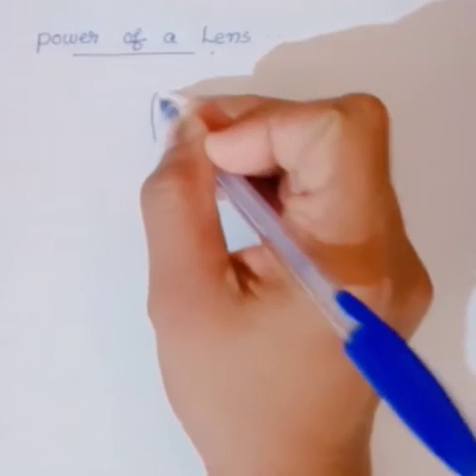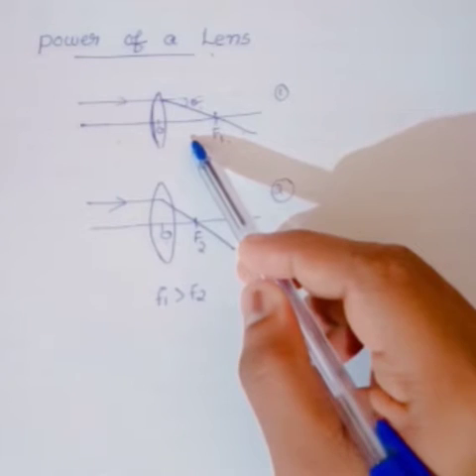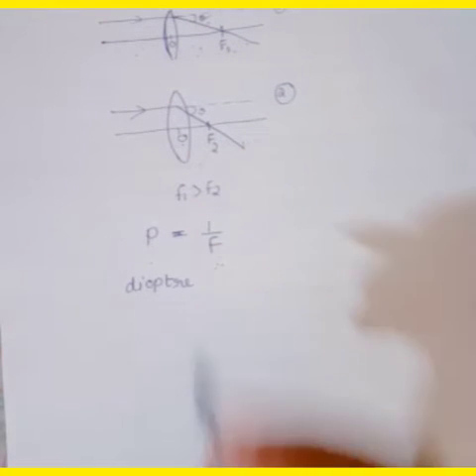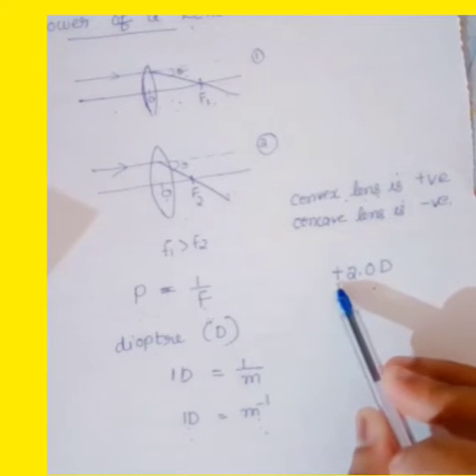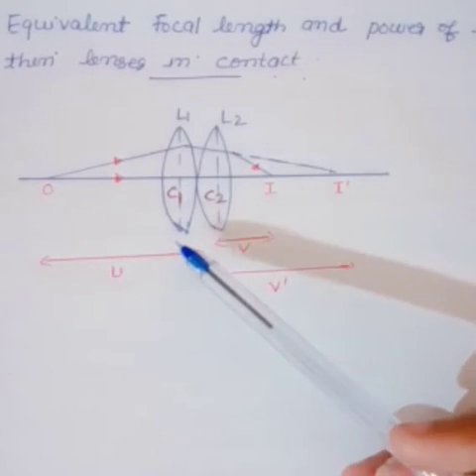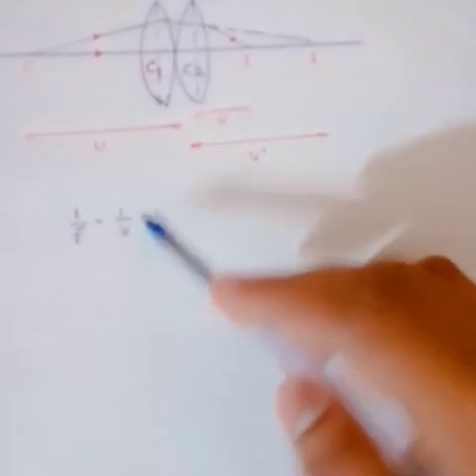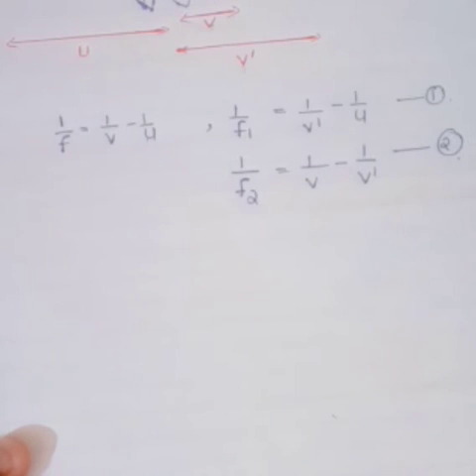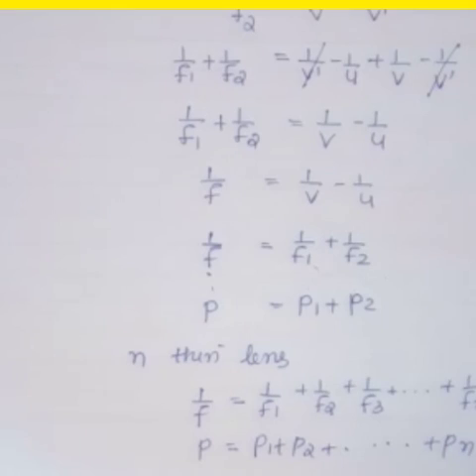power of a lens